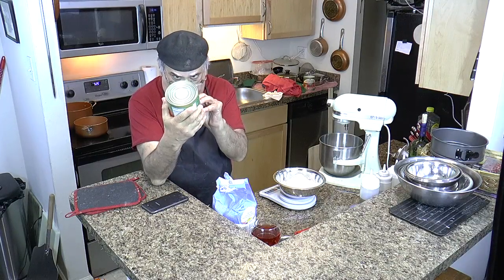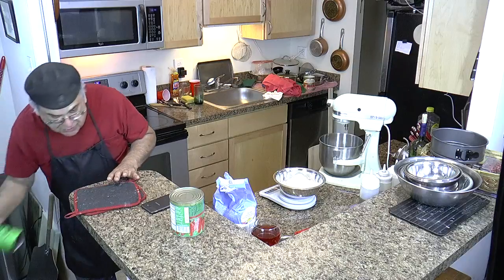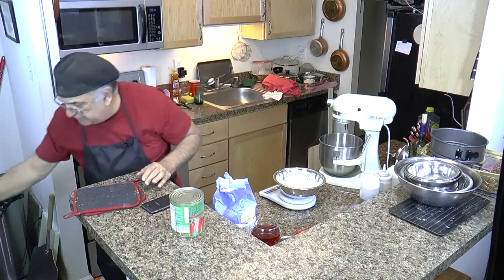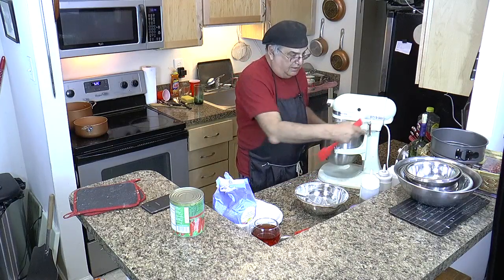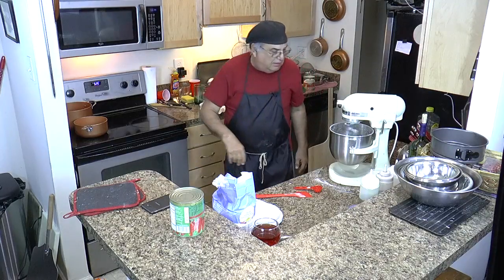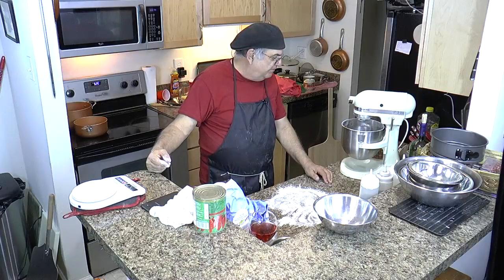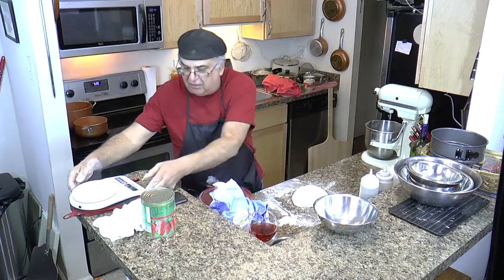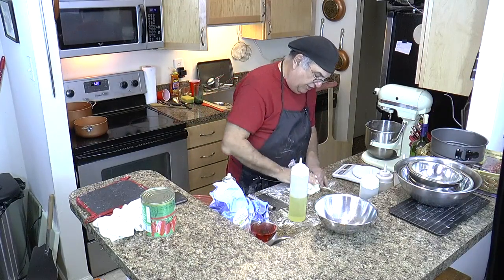TRENTON TOMATO PIE DOUGH MAKING PART2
tHIS VIDEO IS PART 2 IN THE SERIES ON MAKING AUTHENTIC TRENTON TOMATO PIE